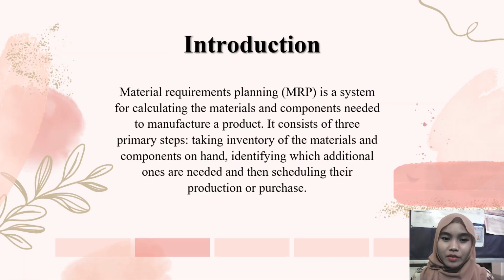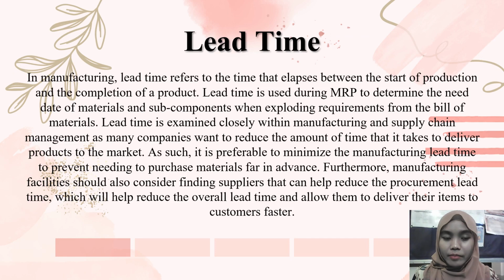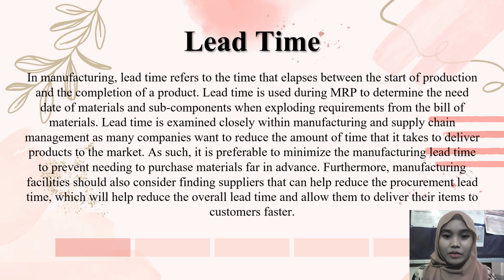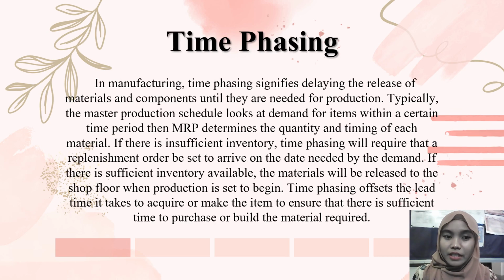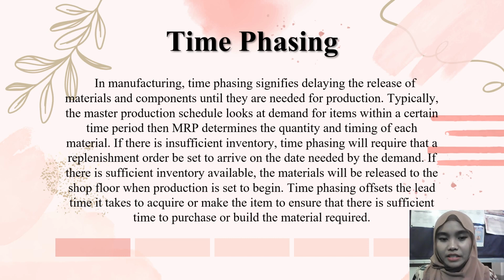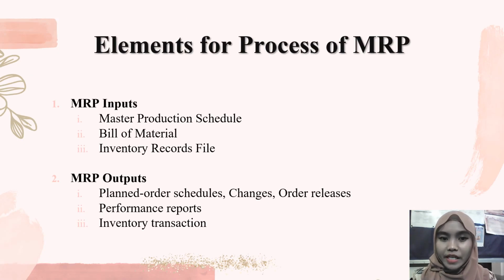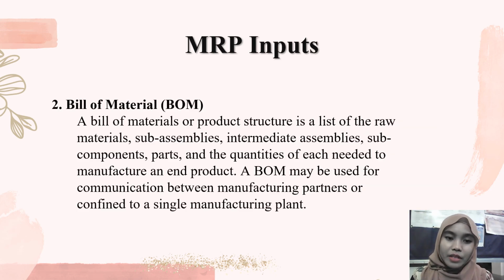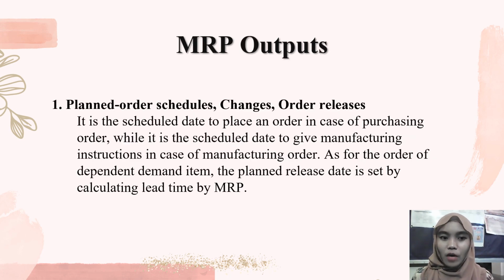Manufacturing Control Material Requirement Planning (MRP)